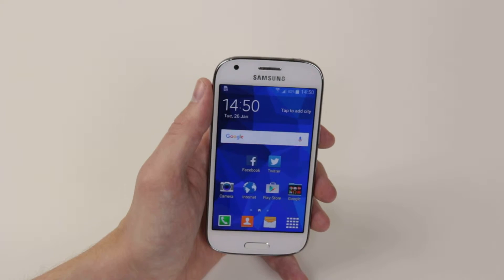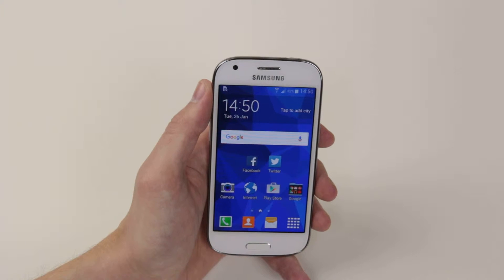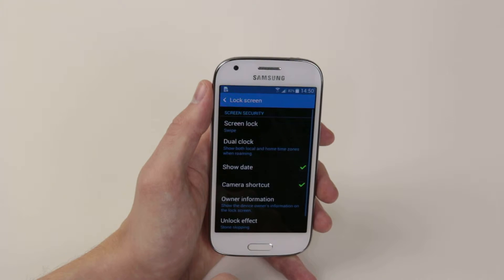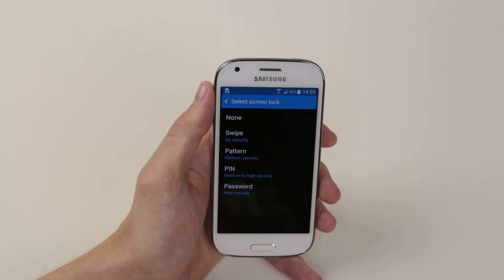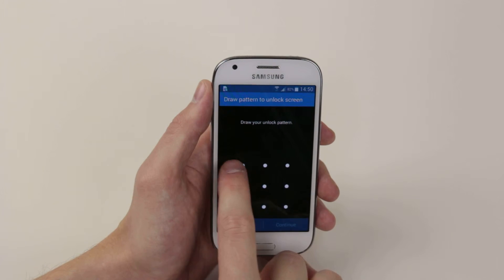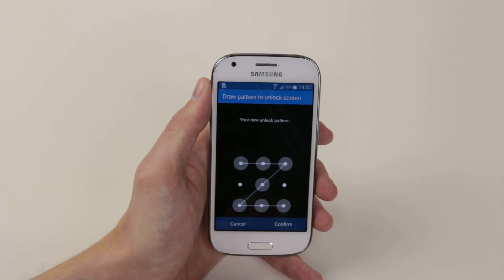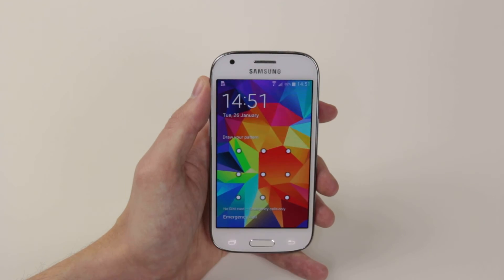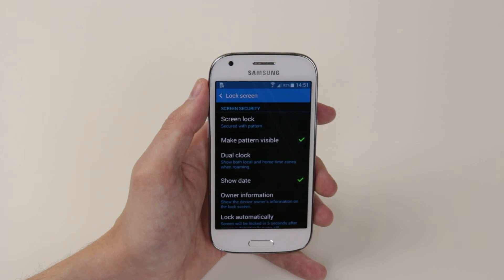How To Change Lock Screen Security - Samsung Galaxy Ace 4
This video demonstrates how to change the lock screen security on the Samsung Galaxy Ace 4.